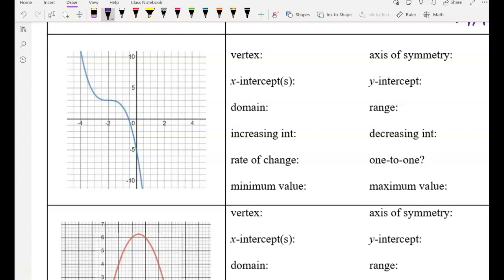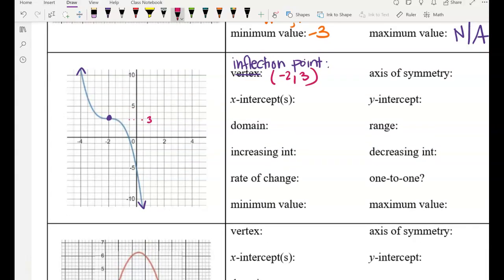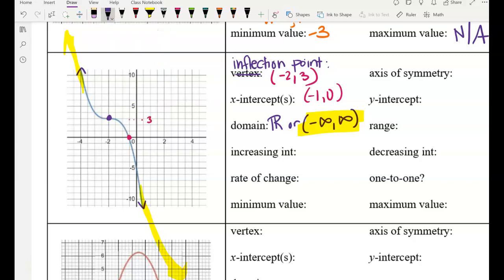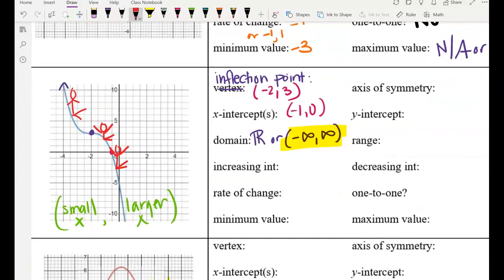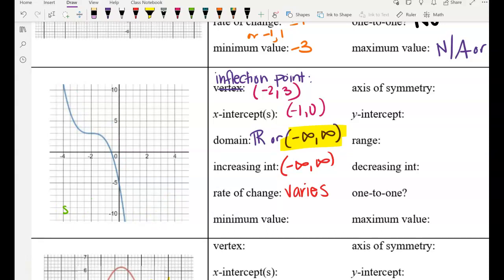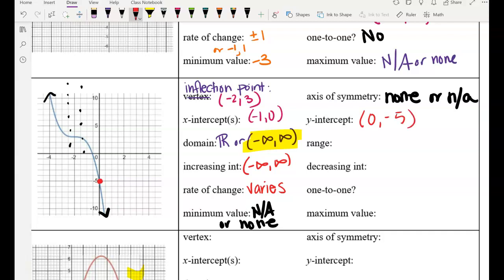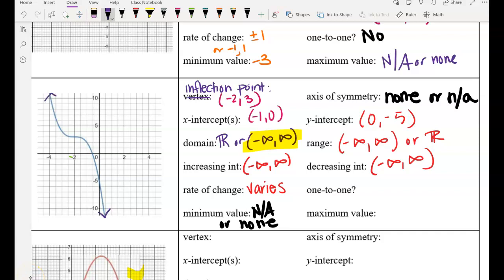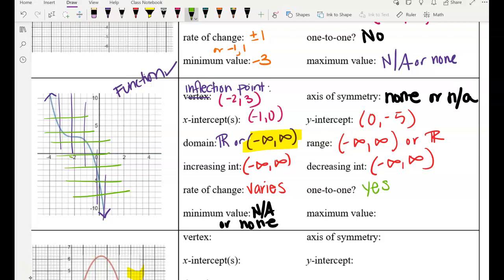Algebra 2 section 3-3 example 2